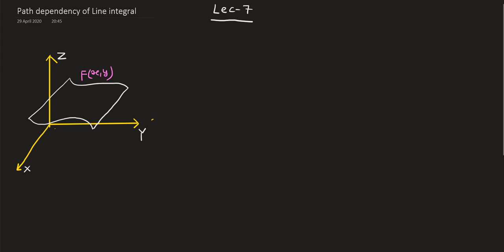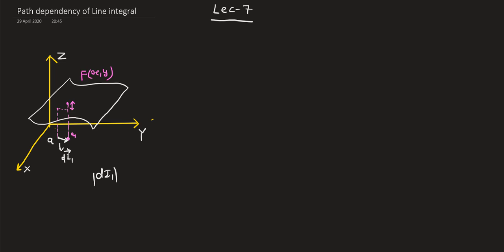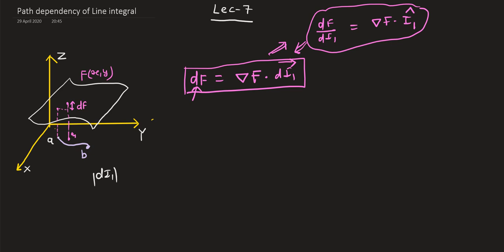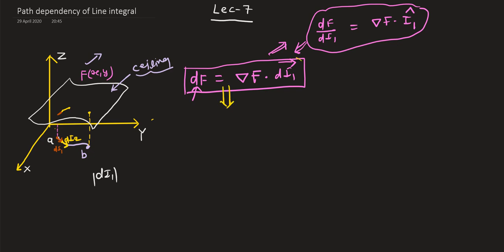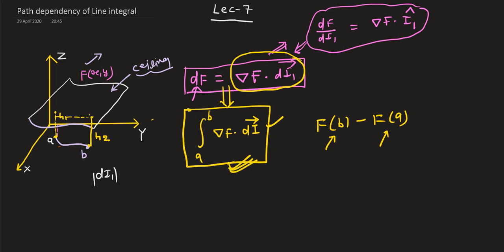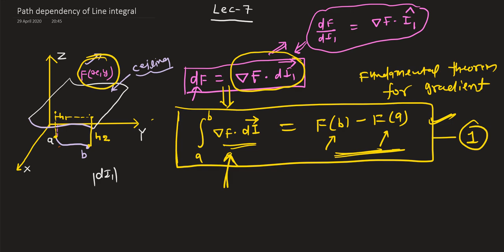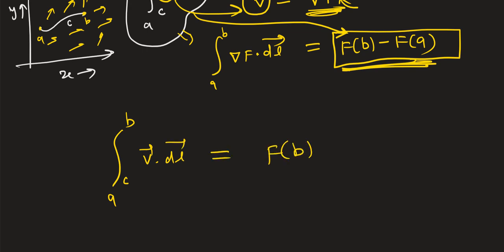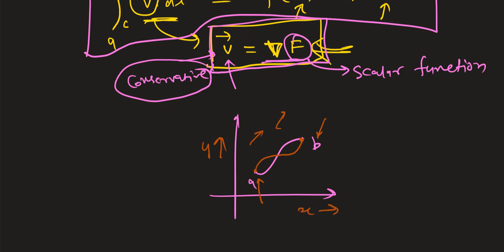Electromagnetic theory | Path dependency of line integral | lec-7 |GATE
Describing when the line integral is independent on the path .